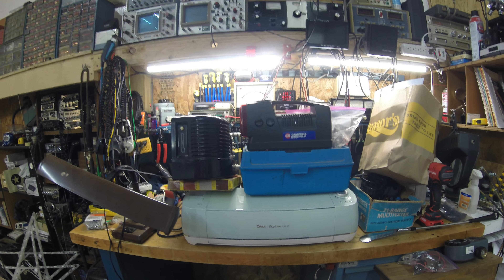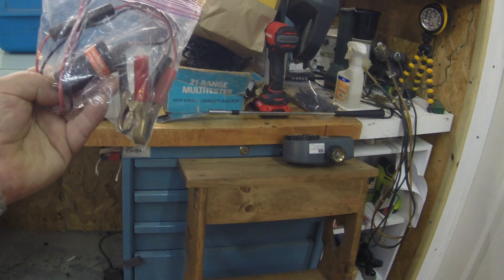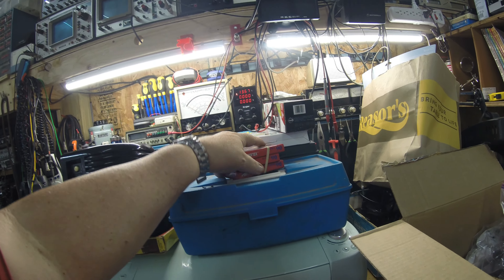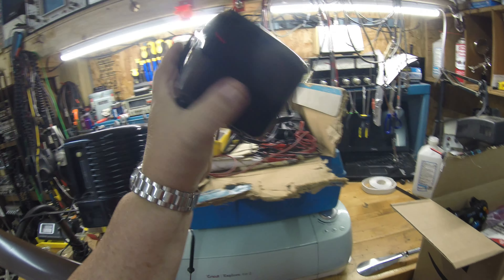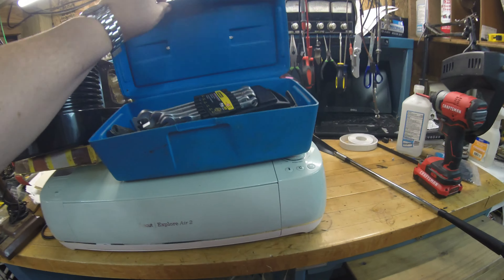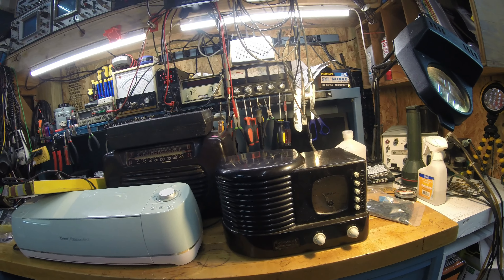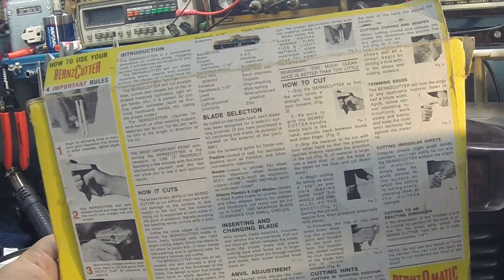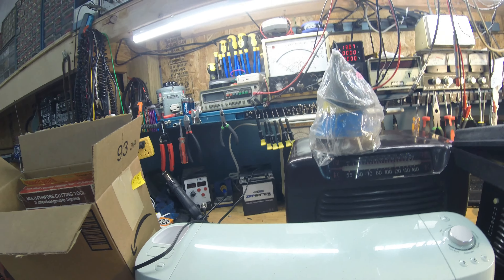Garage Sale Hunting HOA Weekend Volume 14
Deoxit Contact Cleaner

Garage Sale Hunting Weekly Updates
Stats for the Week
2 Thursday
3 Friday
20 Saturday

80 Miles Driven
25 Items Picked
Total Spent 72.00